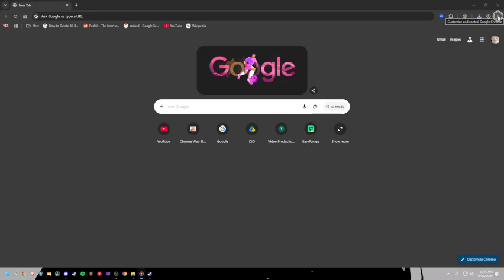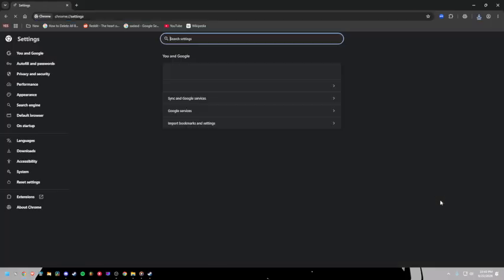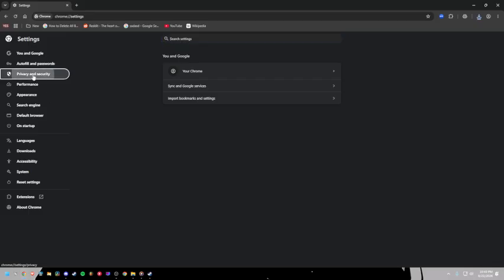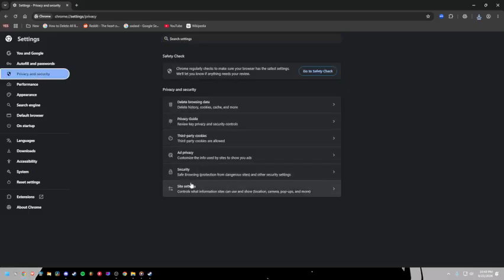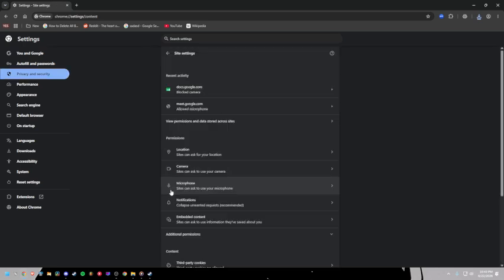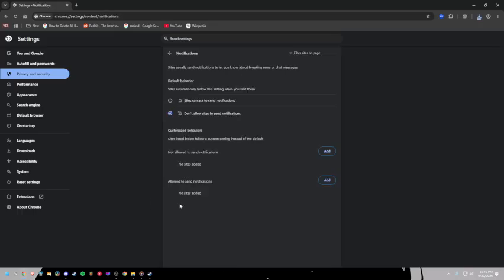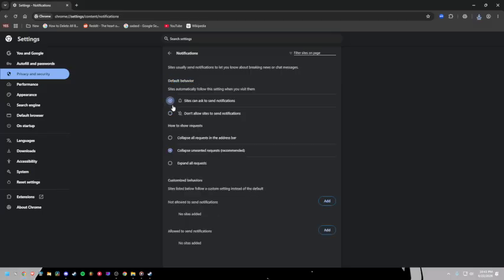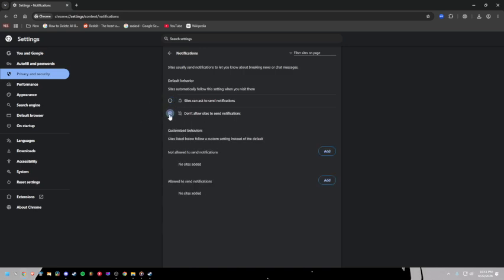How To Stop Notification On Google Chrome Browser [2026 Guide]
How To Stop Notification On Google Chrome Browser

Learn how to stop notification on Google Chrome browser so unwanted website alerts stop popping up. In this quick guide, you’ll see where Chrome notification settings are, how to block website notifications, and how to turn off Chrome notifications on your computer. This simple Google Chrome tutorial is perfect if you want fewer distractions and better control over browser permissions.

-Google Drive
-Google Meets
-Google Sheets
-Google Chrome
-Google Forms
-Google Gmail